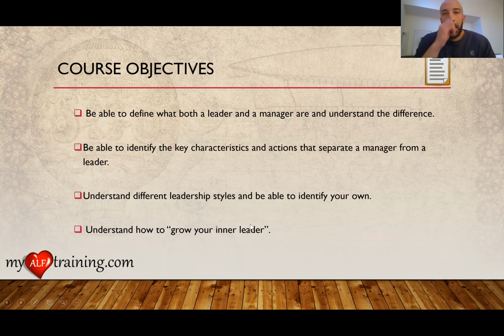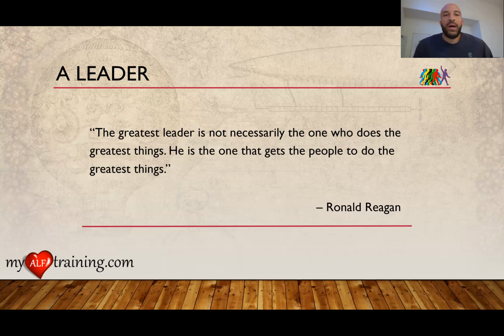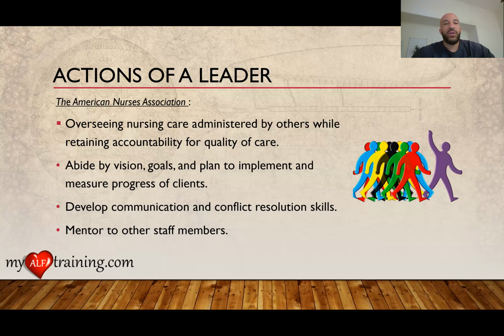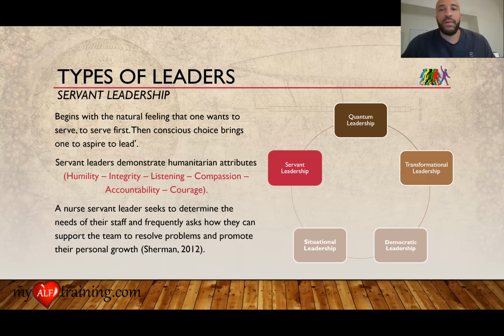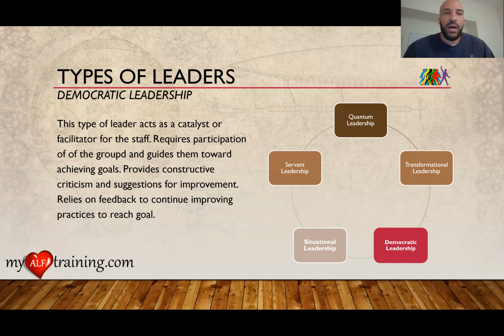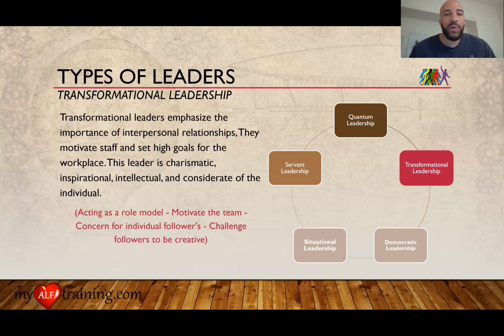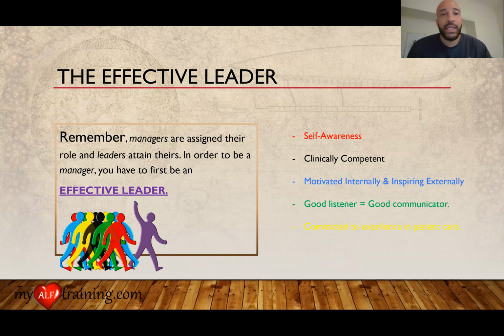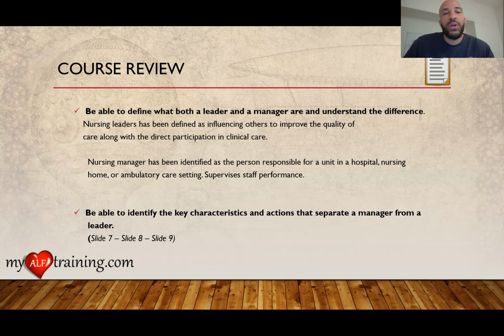Effective Leadership in Long Term Care